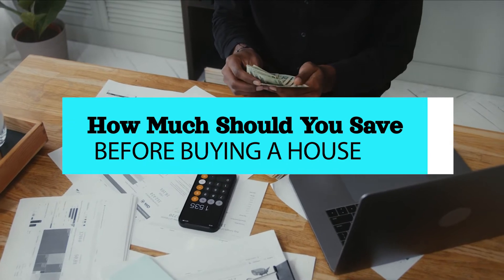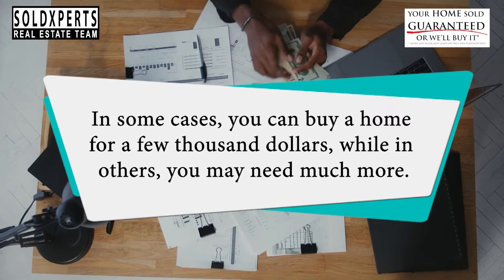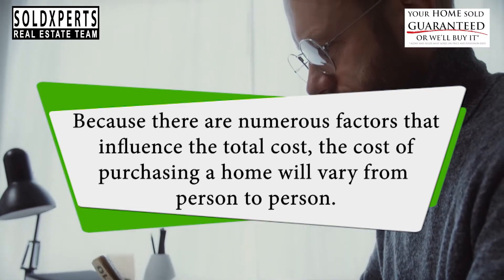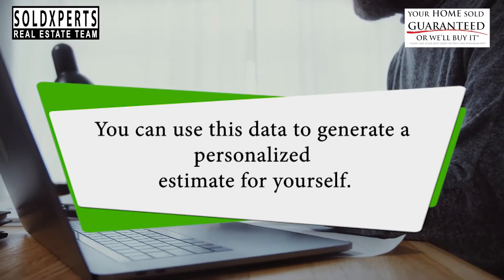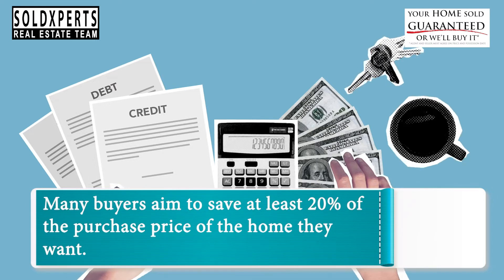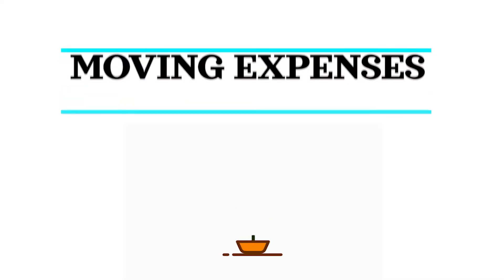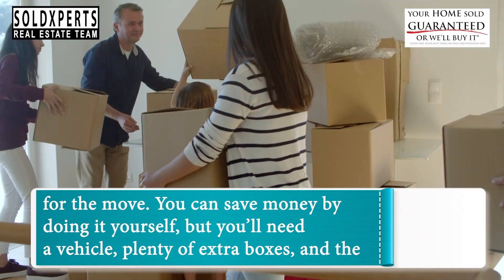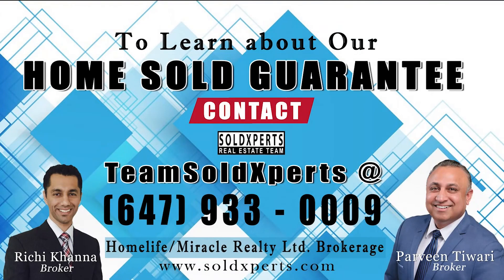How Much Should You Save Before Buying A House? | 647 - 933 - 0009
How Much Should You Save Before Buying A House? |  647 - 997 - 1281

For this Video, I want to talk about the " How Much Should You Save Before Buying A House"

Knowing how much you need to save for a down payment on a house can be difficult if you’re planning to buy one. In some cases, you can buy a home for a few thousand dollars, while in others, you may need much more.

Average Cost of Buying a Home
Because there are numerous factors that influence the total cost, the cost of purchasing a home will vary from person to person.

We can explain some of the most common costs of purchasing a home, as well as their average costs, in this section. You can use this data to generate a personalized estimate for yourself.

How Much Should You Save Before Buying A House? 💰

Your Home Sold Guaranteed or Team Soldxperts Will Buy It
YOUR HOME SOLD GUARANTEED OR WE WILL BUY IT!